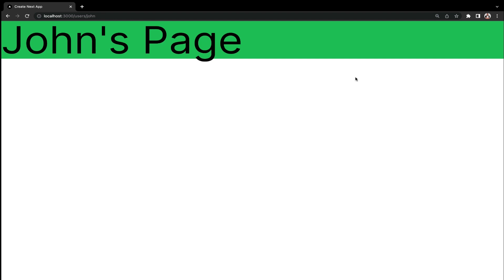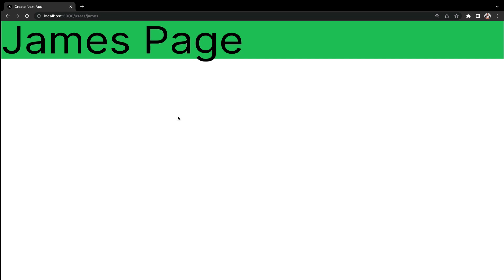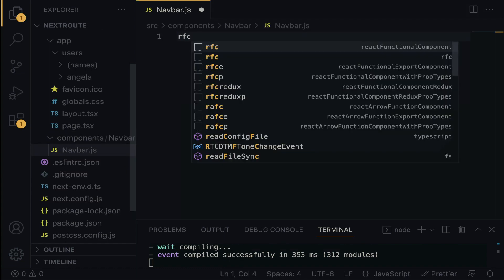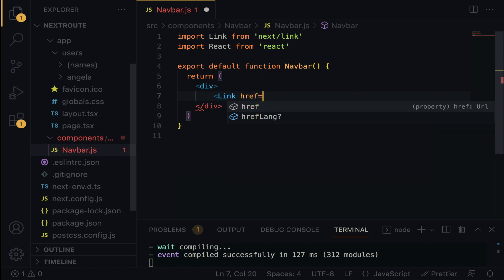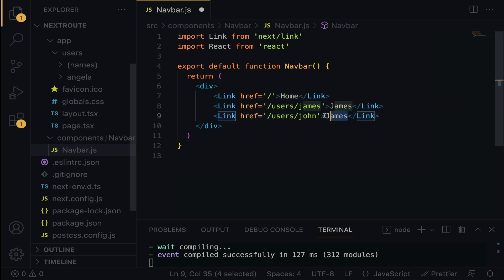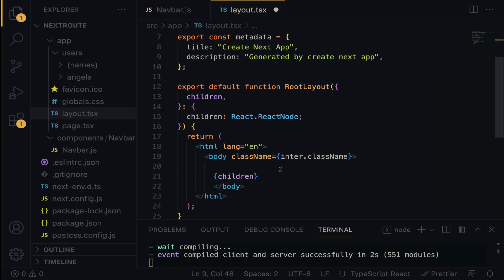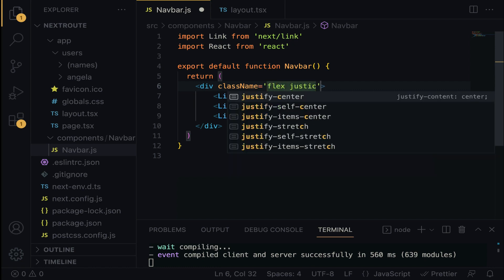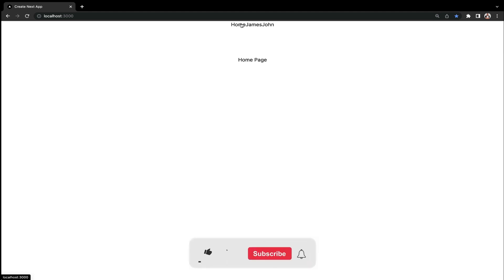NextJS 13 | Linking And Navigation | Navigate from one Page to the other in Next.js 13 | Next Route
Link is a React component that extends the HTML  element to provide prefetching and client-side navigation between routes. It is the primary way to navigate between routes in Next.js.

To use Link, import it from next/link, and pass a href prop to the component: